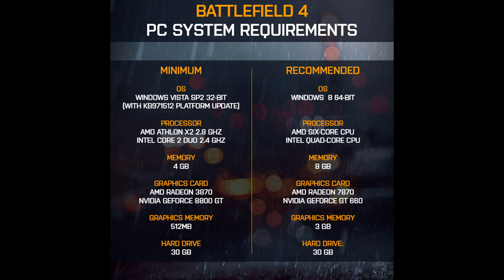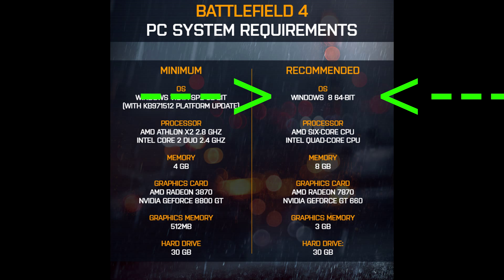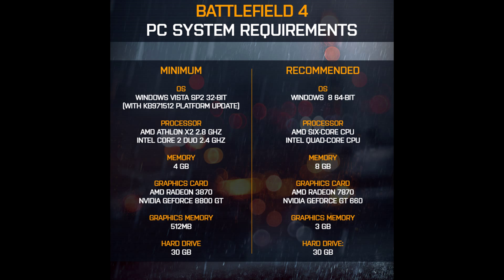BF4, Windows 8.1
Battlefeild 4 Recommended operating system is windows 8 or 8.1 This is going to give you a boost in performance both in the game and your pc start up speed.

And with 8.1 one offering better usablity for desktop pc's (most gamers) Is this enough to make you make the jump to windows 8.1 for bf4 and many other new pc games coming out as new releases ?

I know that im greedy for faster FPS and boosts in performance for bf4 and all multiplayer games , Are you like me , and will you over come the app'y mess that comes with windows 8  and windows 8.1 ?

links here

this is what I think is the best option or a variation of this guys setup

(how to use a free program to give you back your start button and stuff)

(how to use windows 8.1 as it is )